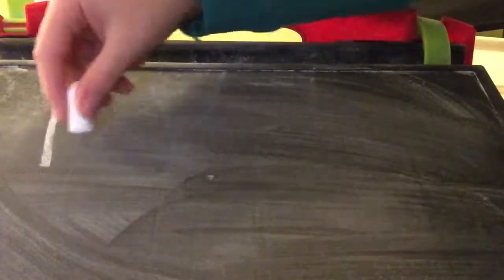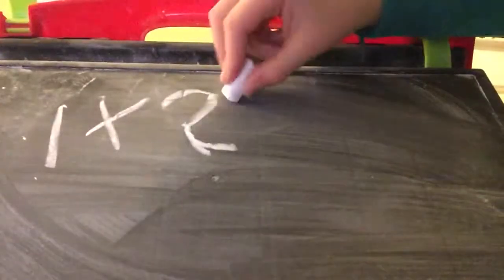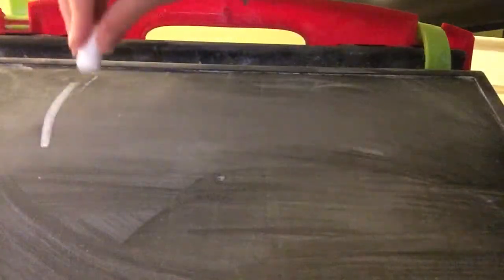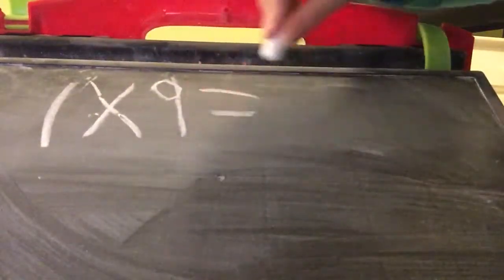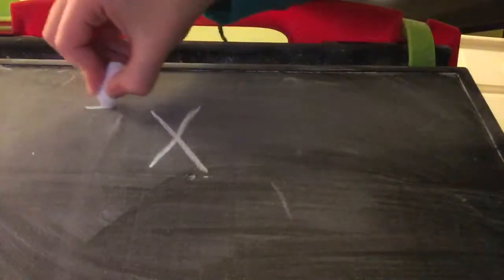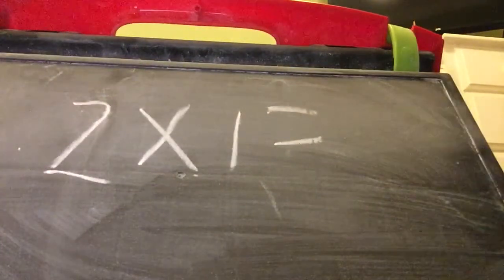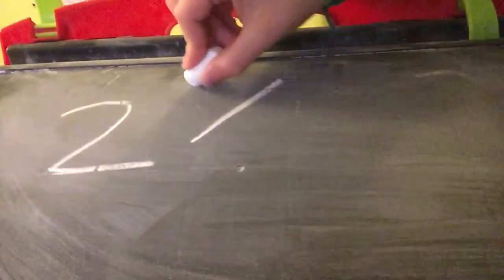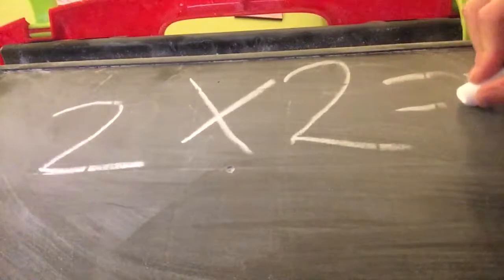Learning times tables up to 2 for 3 graders and up